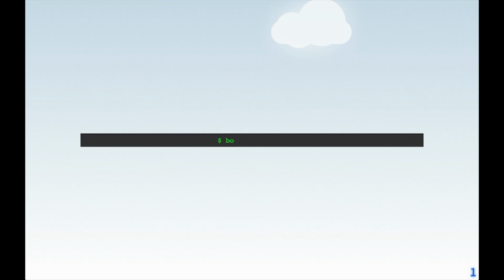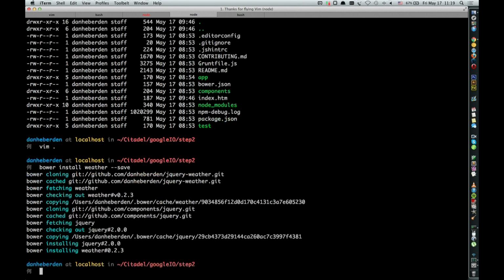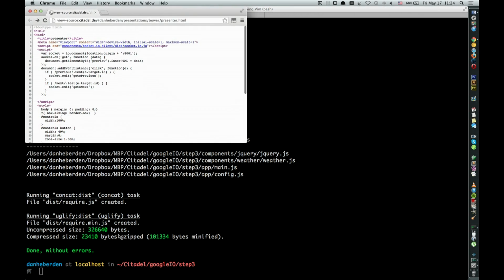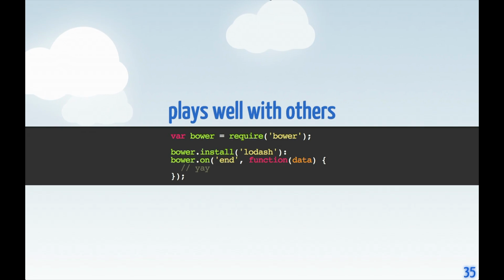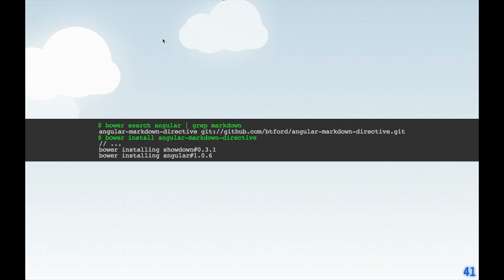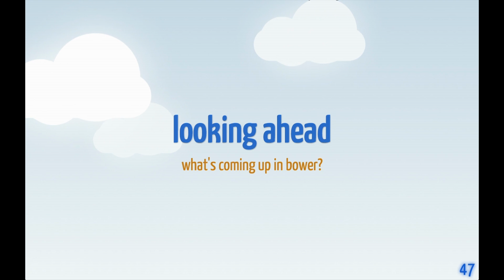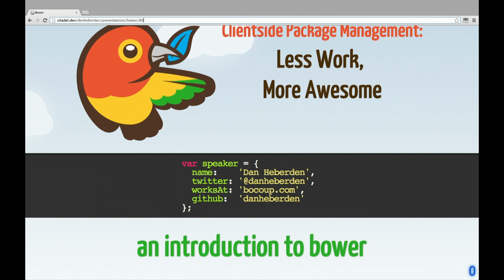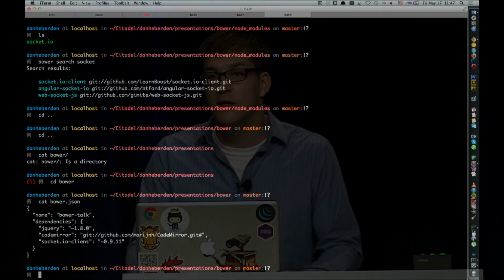Google I/O 2013 - Clientside Package Management: Less Work, More Awesome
Dan Heberden, Paul Irish

Building web applications often means utilizing other libraries, frameworks, and plugins. Using a package manager to mange this greatly improves your productivity, enhances the speed and security of your application, and makes it much easier to stay up to date. Forget tracking new releases of libraries on blogs/Twitter, manually downloading dependent scripts, and managing the files and folders of libraries you use. With package management, keeping your dependencies updated and discovering new and related projects becomes straight-forward. In this session, we'll dive into the value of client-side package management and bring you up to speed with the open source package manager Bower, which offers a rich ecosystem of packages. Plus, learn about the useful integrations with Yeoman, Grunt, RequireJS, and NPM.